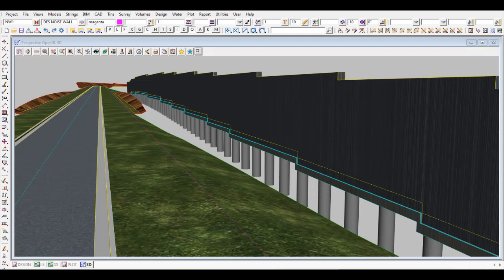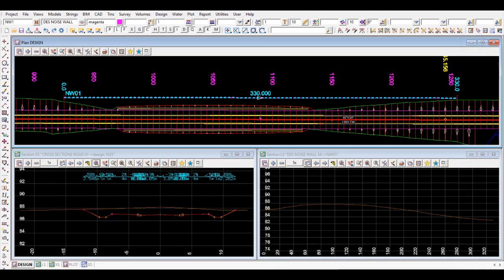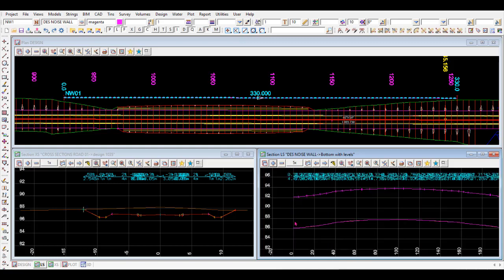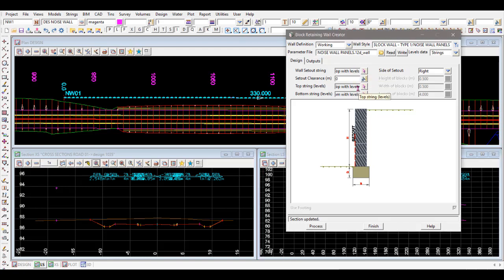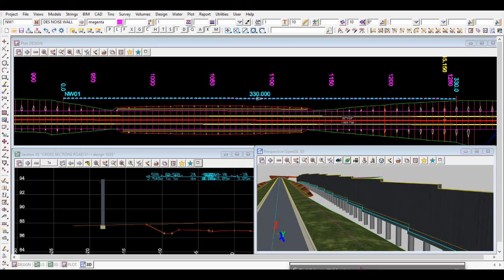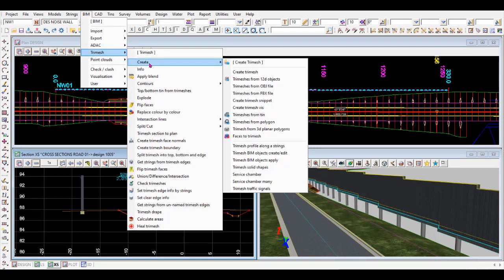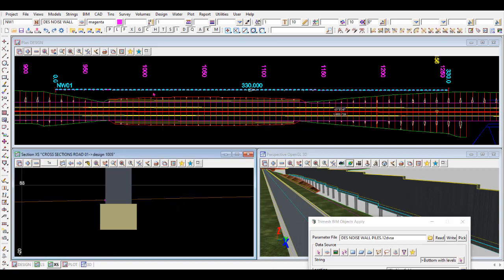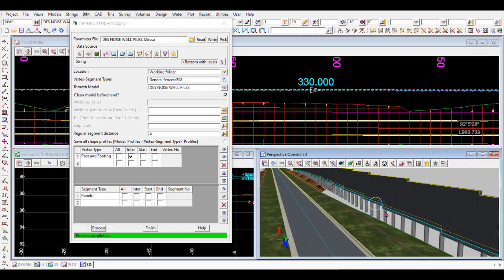Masonry Block Retaining Wall - Video 5 (How to create a Noise Wall)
12d Model Software